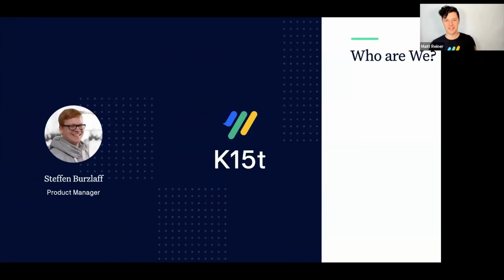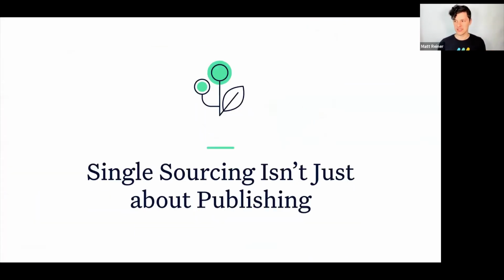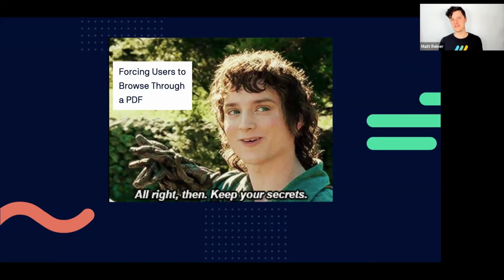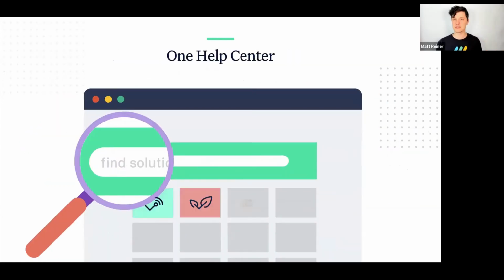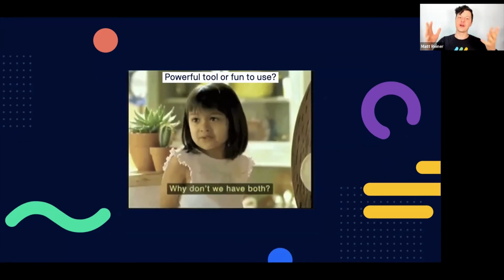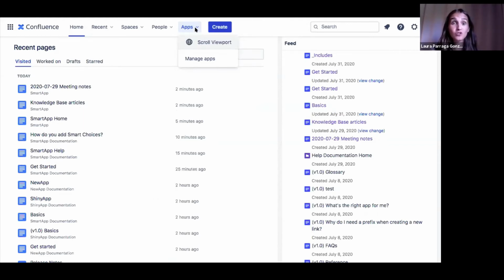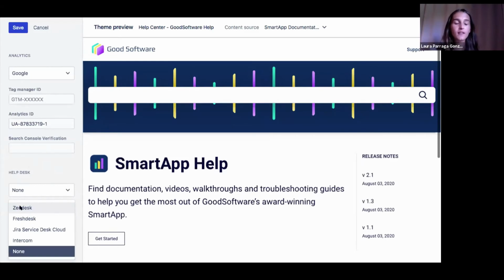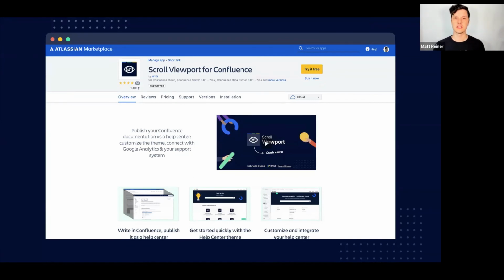Webinar: We Created a Help Center in Confluence and You Can Too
Already have your help documentation in Confluence? Learn why creating a beautiful help center can benefit both your team and your users. Have questions of your own?

Want to start building your own help center? Start your free 30-day Scroll Viewport trial

This is a recording of a live webinar that was held on August 13th, 2020.

00:00 - Intro to K15t and agenda
03:55 - Why Confluence for a help center?
07:55 - Create a single source for your content
08:54 - Let’s play a game!
12:40 - Why the right tool matters
14:40 - The benefits of Confluence
18:55 - K15t’s help center journey
22:54 - Intro to Scroll Viewport
27:36 - Outlining the requirements
32:20 - Install and get started
34:30 - Edit the help center theme
38:40 - Explore the integrations
39:36 - Add content sources to the help center
40:45 - Editing and updating content
43:45 - Bonus tips and tricks
45:49 - Q&A and Wrap Up